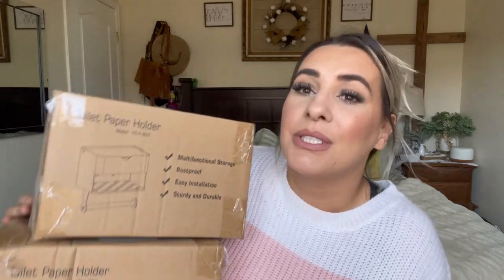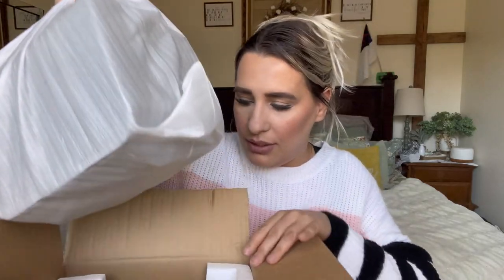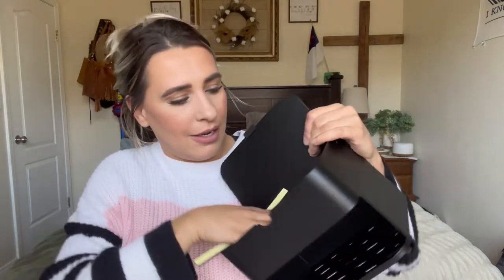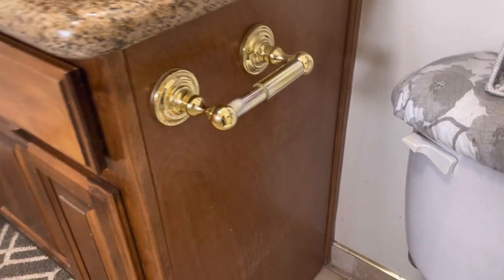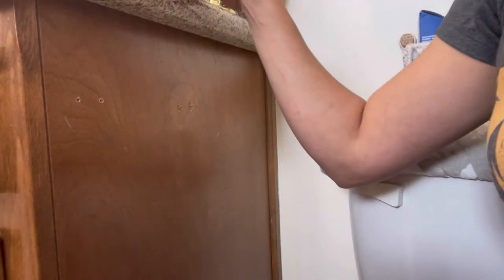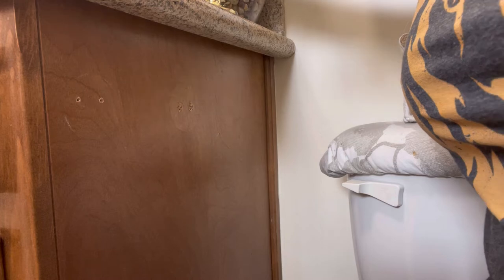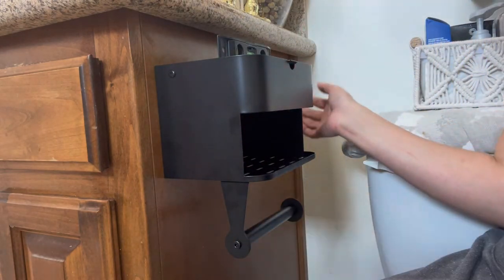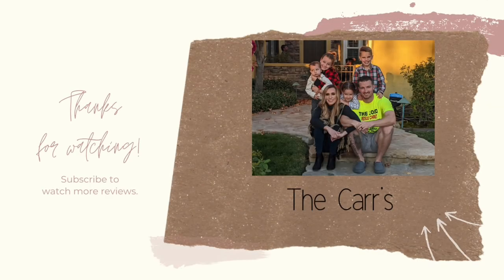HYSEYY Toilet Paper Holder with Shelf and Flushable Wipes Dispenser Amazon Review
Toilet Paper Holder with Shelf - HYSEYY 2-Layer Flushable Wipes Dispenser & Storage for Bathroom - Wall Mounted Toilet Paper Holder with Storage - Matte Black | Large